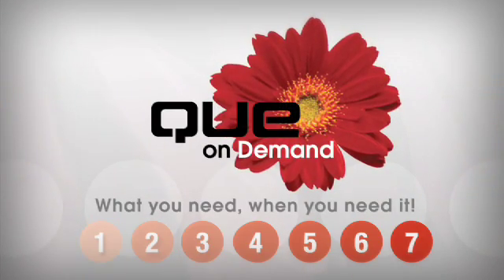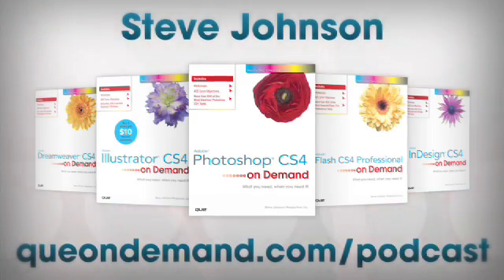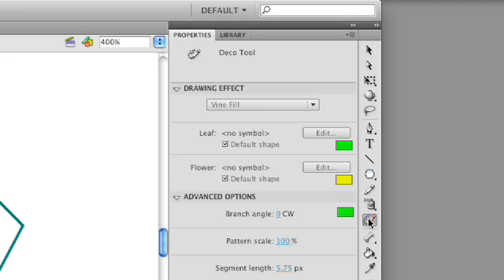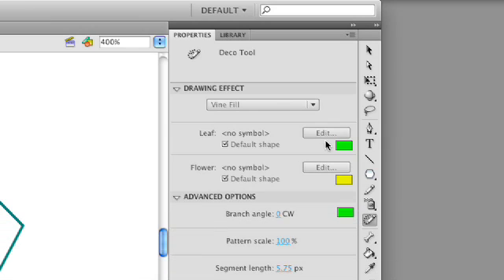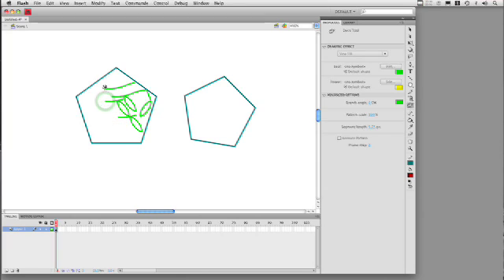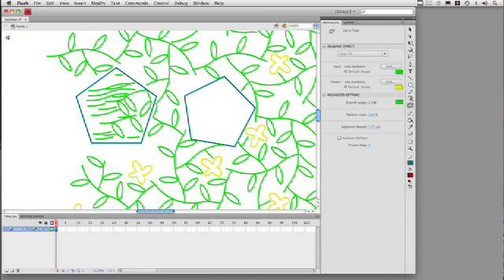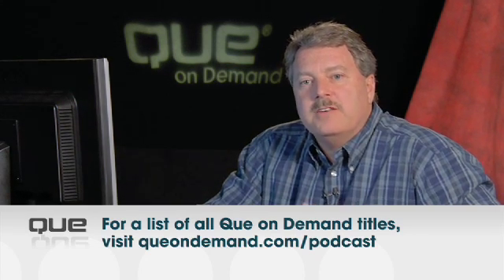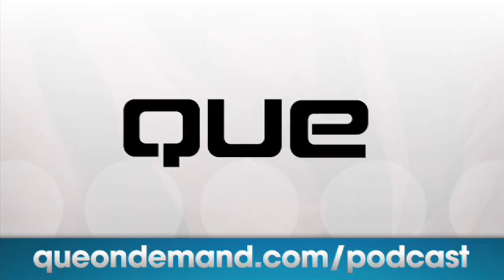Flash CS4: Using the Deco Tool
Steve Johnson shows you how to use the Deco tool in Flash CS4.